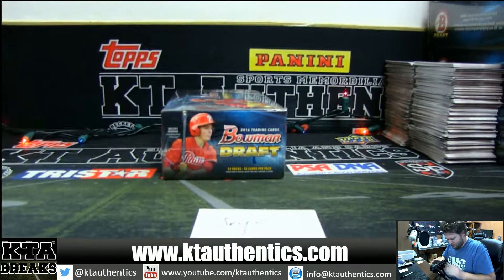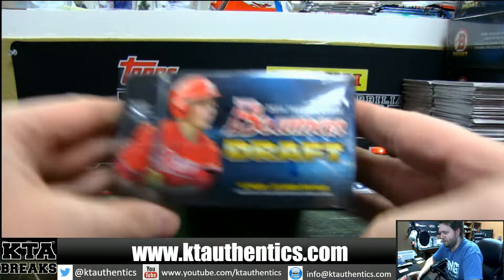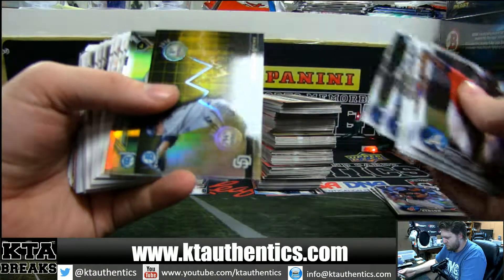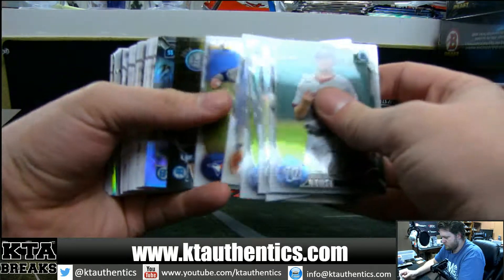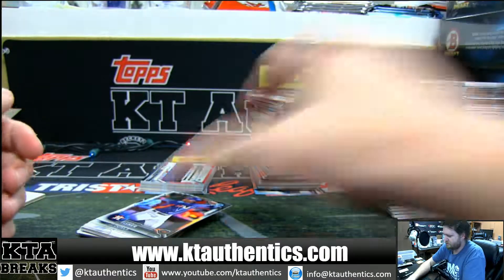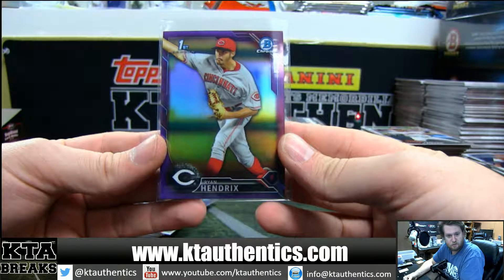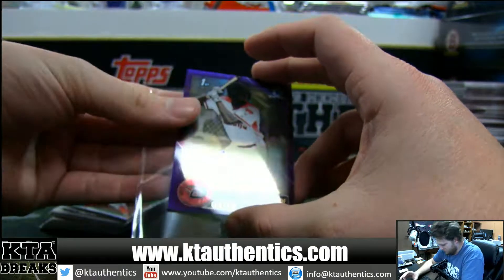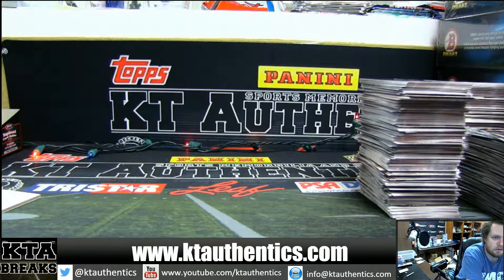KTAuthentics -- 2016 Bowman Draft Jumbo baseball 1 hobby box break - jeyz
2016 Bowman Draft Jumbo baseball 1 hobby box break - jeyz